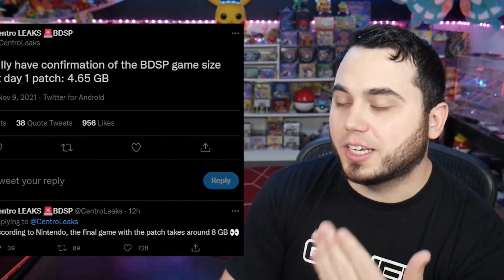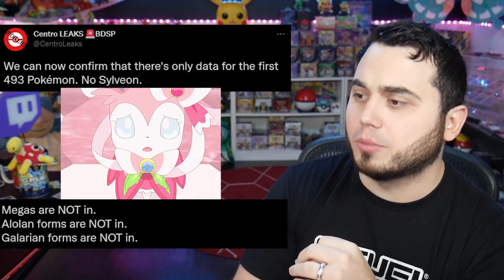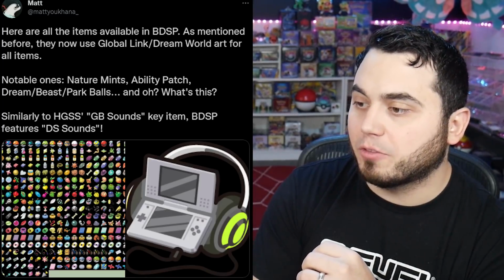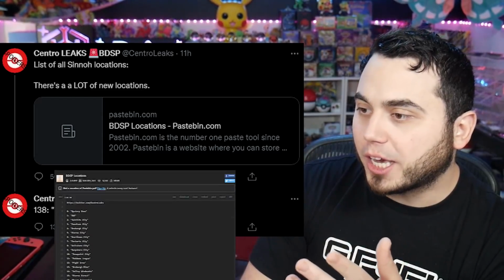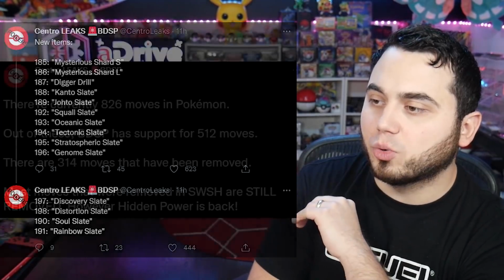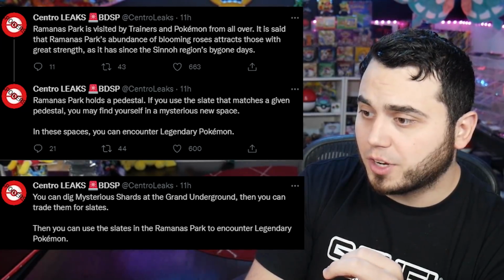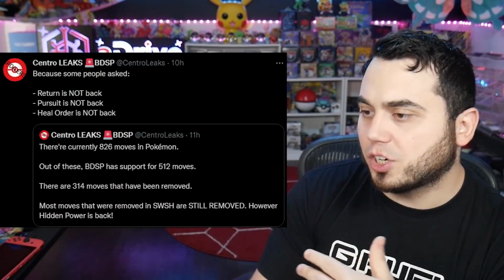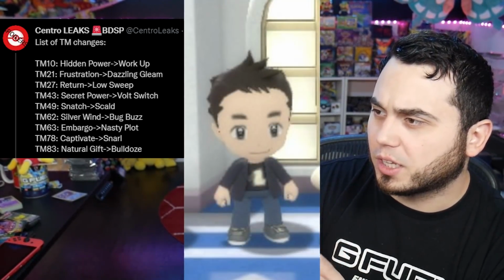FULL GAME LEAKS! INSANE Breakdown for Pokemon Brilliant Diamond and Pokemon Shining Pearl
Pokemon Brilliant Diamond and Shining Pearl have been completely leaked and datamined!
Breaking down some of the key information from the upcoming games!

Discussing the latest for Pokemon Brilliant Diamond and Pokemon Shining Pearl! The game is officially leaked and datamined as the main dataminers have posted a ton of information regarding the game, from legendary and mythical pokemon to tms and much more! The full rundown on Pokemon Brilliant Diamond and Shining Pearl!